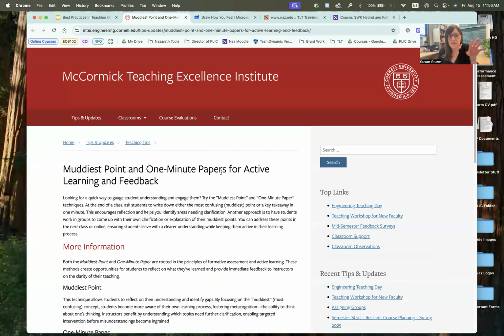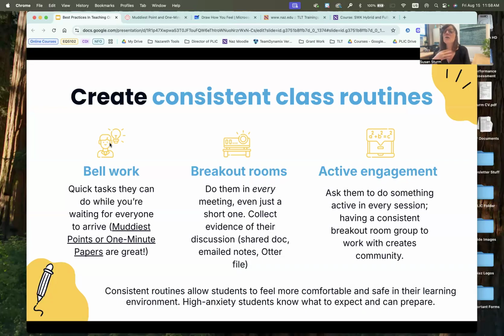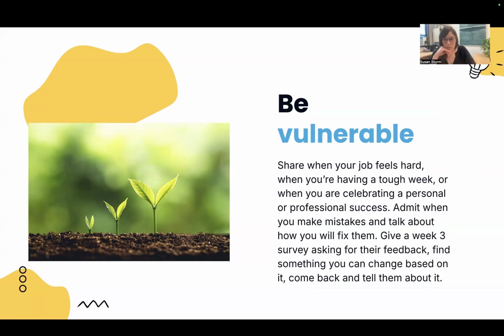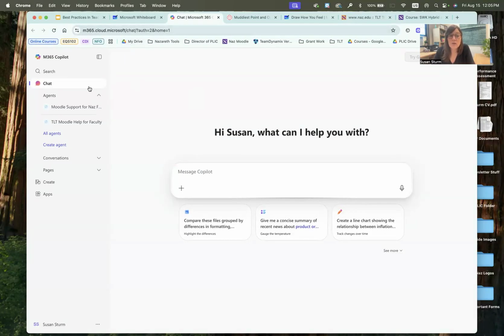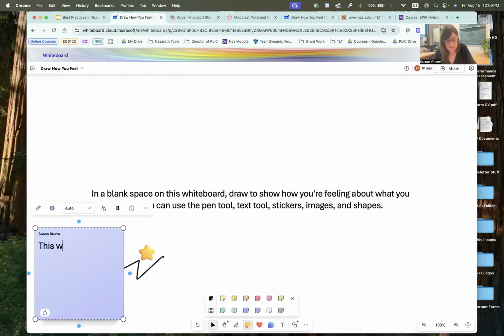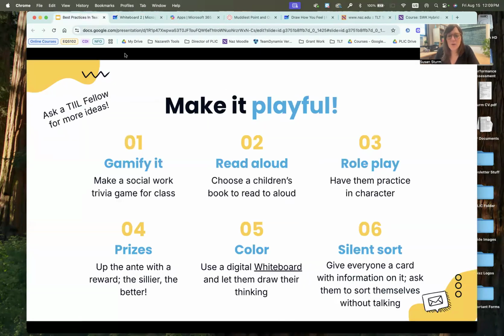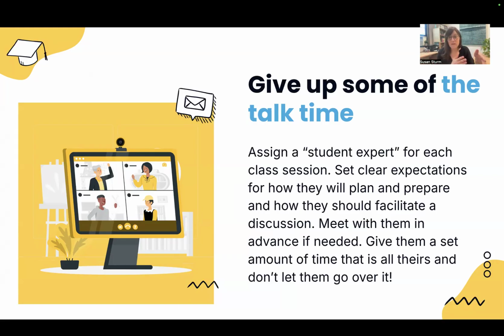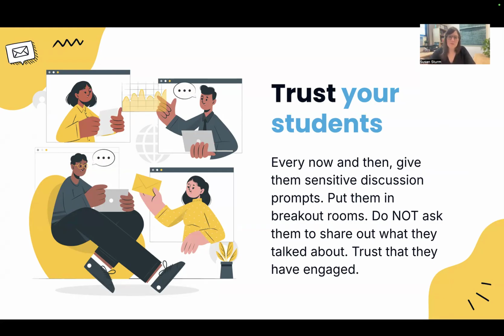Best Practices in Teaching Online, Part 2: Building Community Beyond Week 1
This video is the second in a series developed for the social work faculty at Nazareth University.